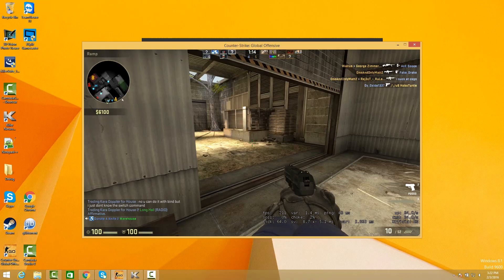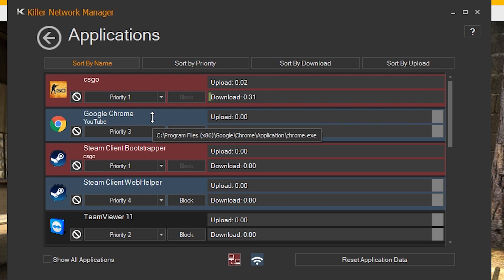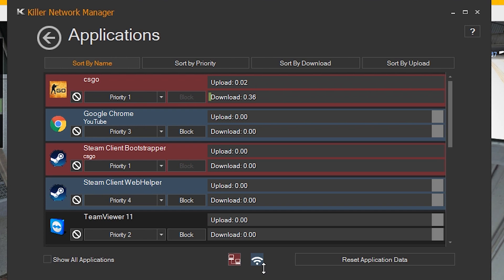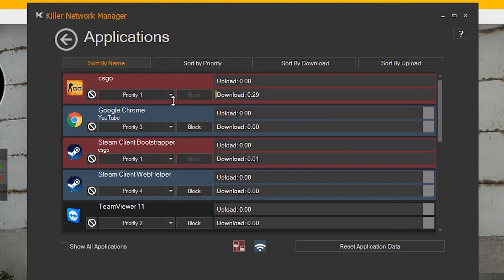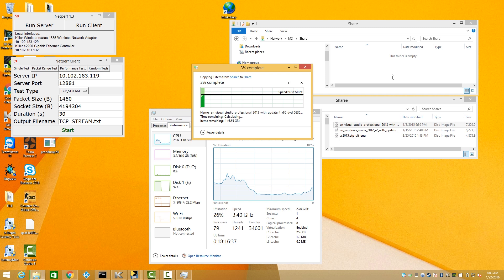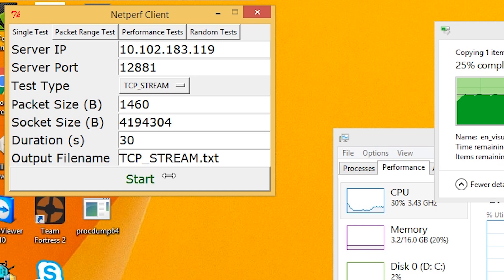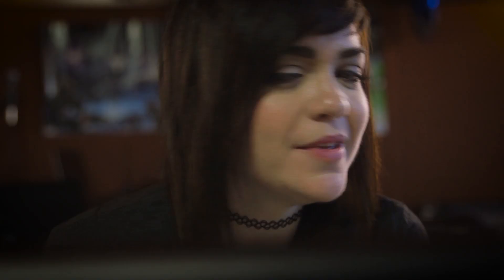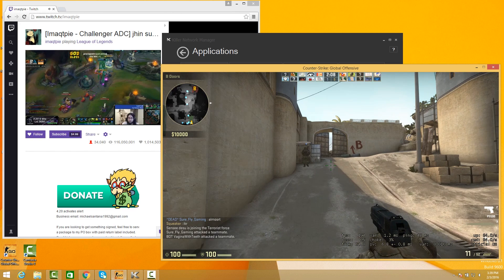DoubleShot Pro by Killer Networking with Blue Madrigal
Killer continues leading the WiFi Revolution with its DoubleShot Pro technology.   DoubleShot Pro allows you to connect to multiple broadband applications at the same time.  Not only does this give you throughputs of well over 1.5Gbps, but it also prioritizes your critical applications so they always run over your fastest connection.